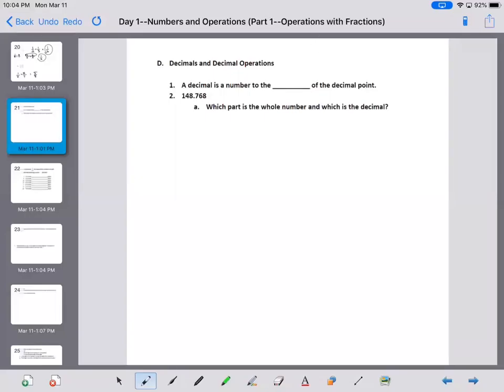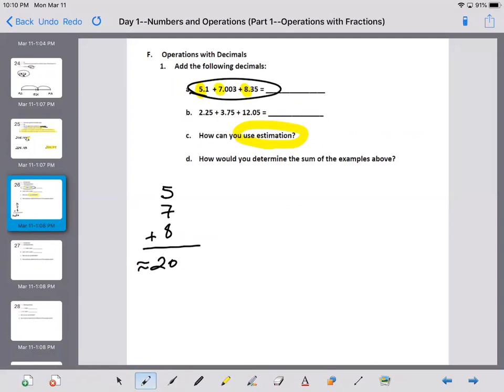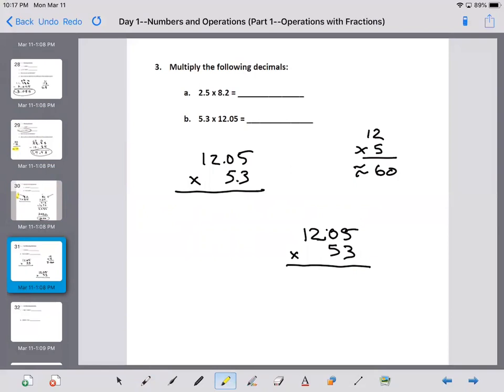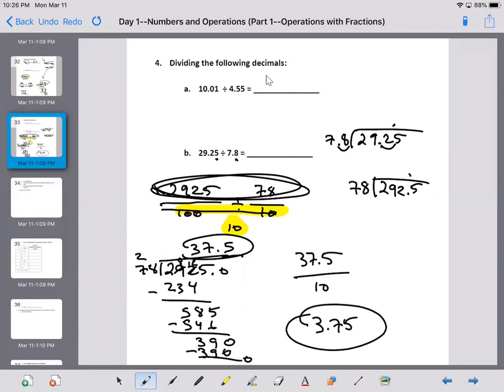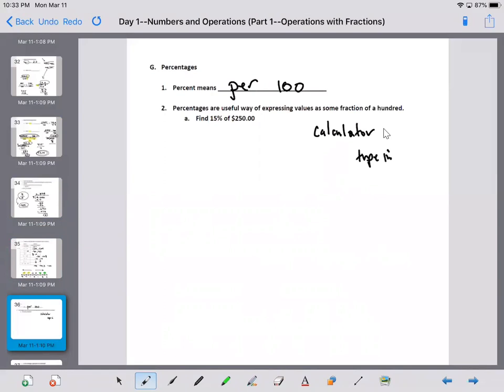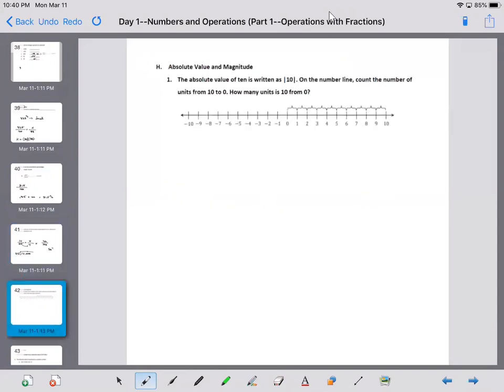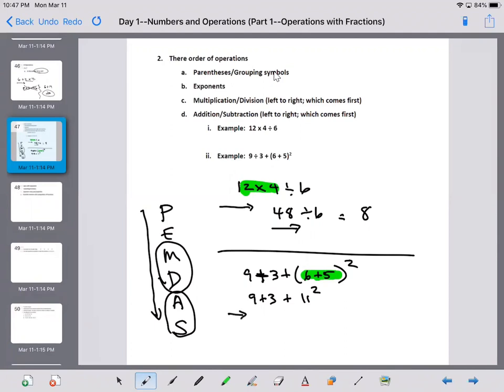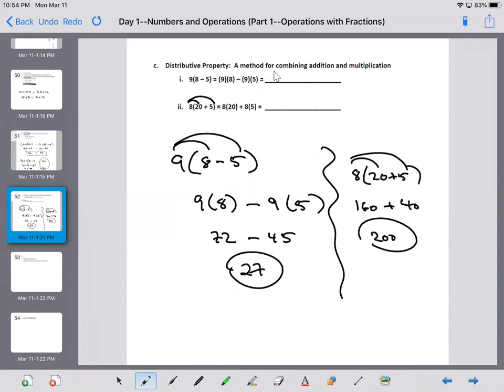Day 1 Numbers and Operations Part 2 Decimals, Percents, Order of Operations & Properties